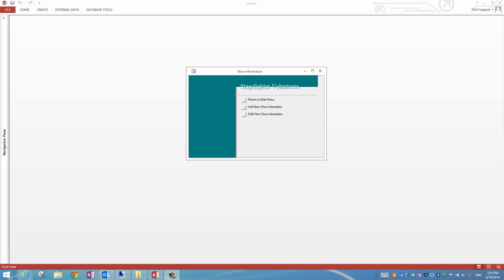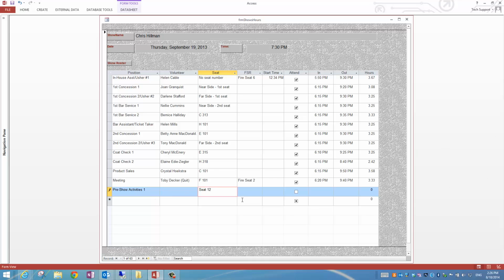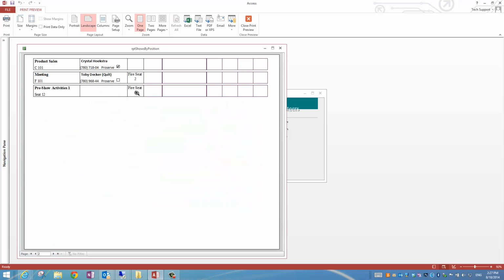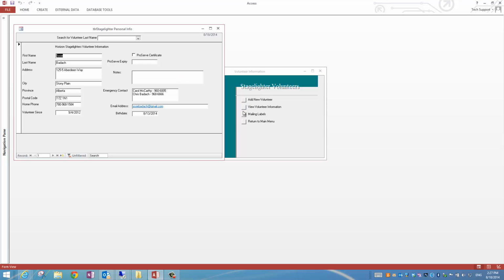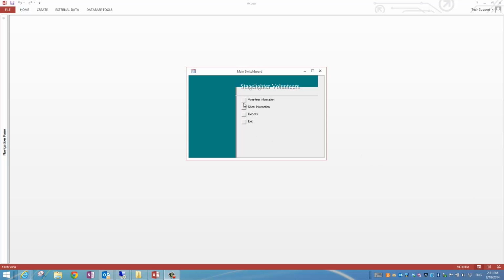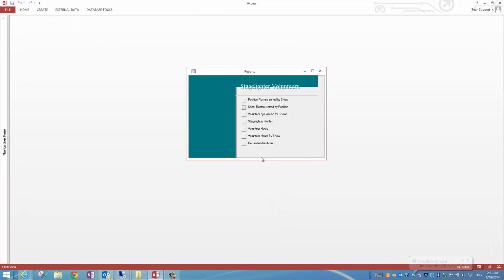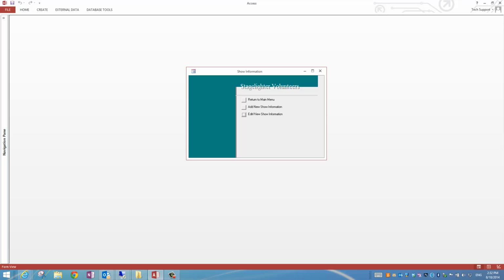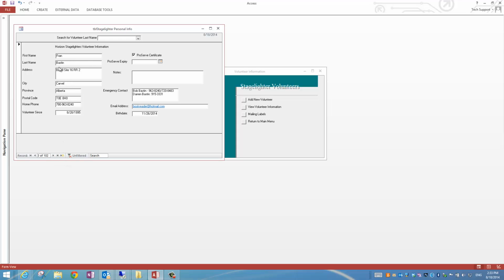Access Changes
COSG Access Changes